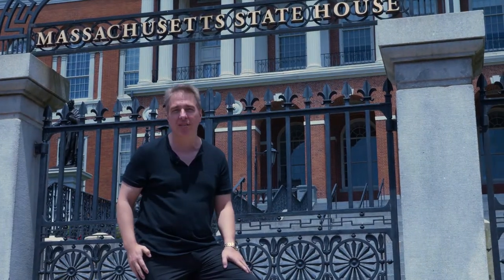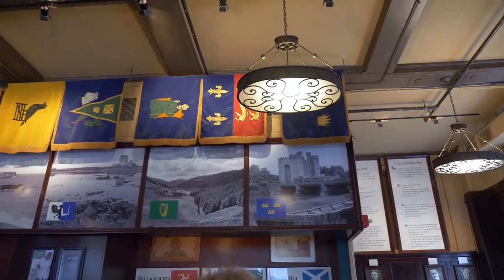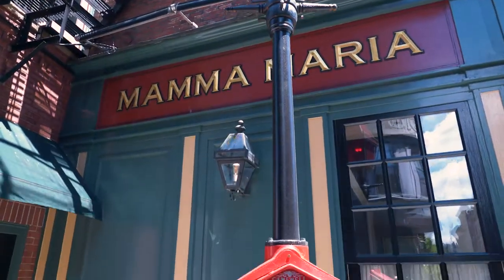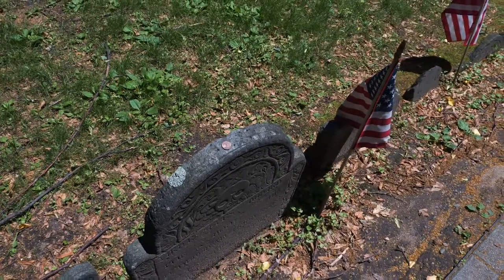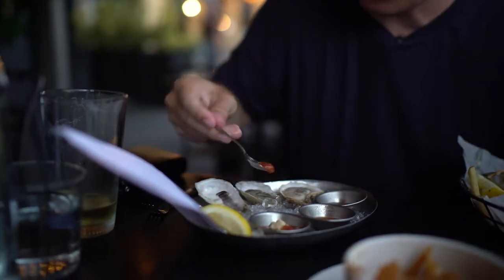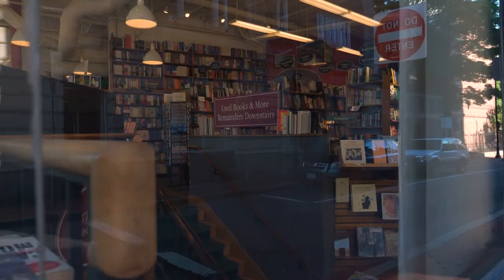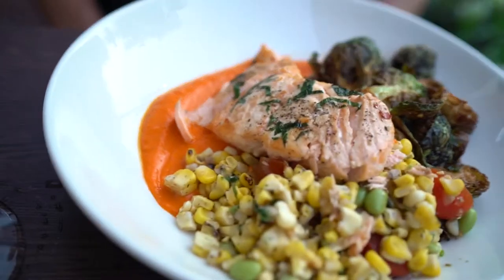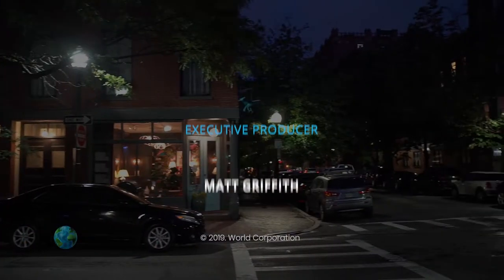Places To Go - Boston, Massachusetts (S2E14)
Let's stroll around one of the oldest cities in the United States. Join host Matt Griffith as he explores the wonders and history of Boston, Massachusetts.

Places we visited in this episode:
Ben Franklin Statue
Harvard
MIT
Seaport
Fenway Park
Paul Revere's House
Skywalk
Cheers
Club Royale
and more!

Produced by WorldTourism.com in association with North America Tourism.com, USTourism.com, MassachusettsTourism.org, and BostonTourism.com.